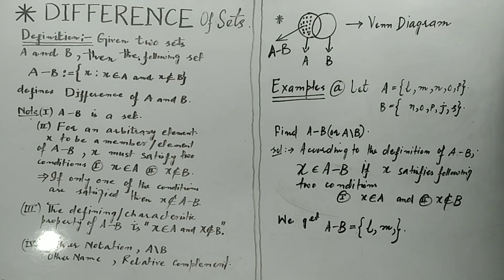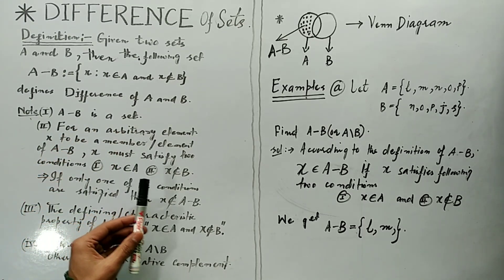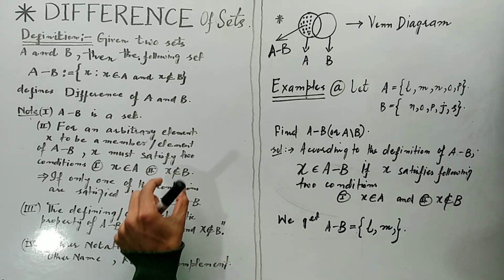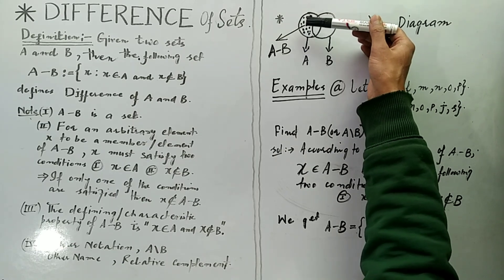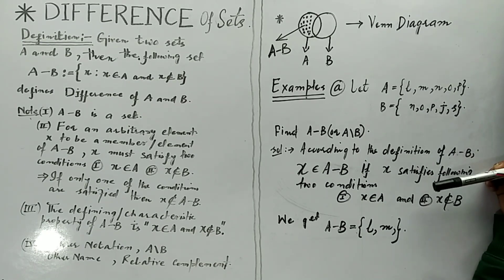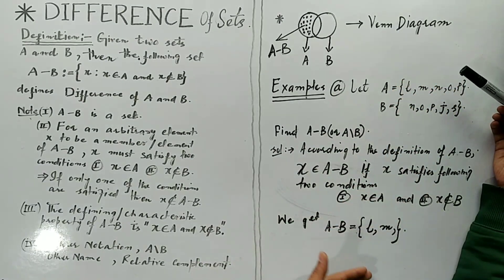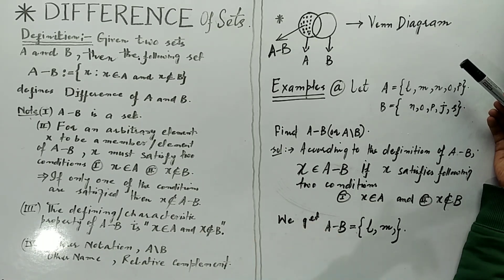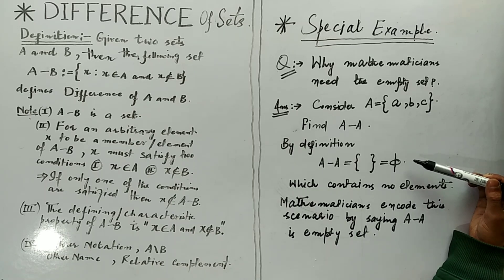Difference of sets | Complement of sets | Set operations | Relative complement | Set Theory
This video is a small attempt to explain the definition of one of the operations on sets namely " difference of sets/relative complement of sets"